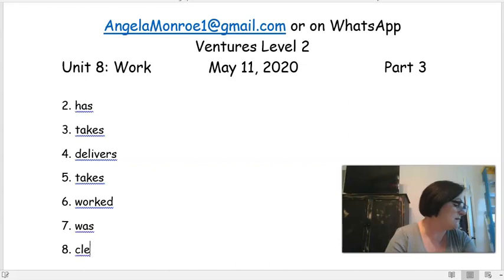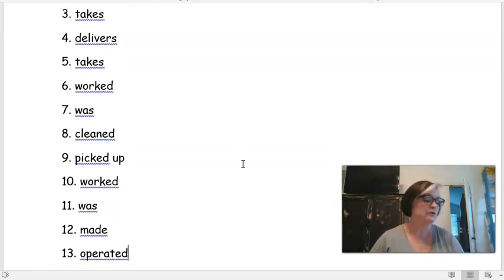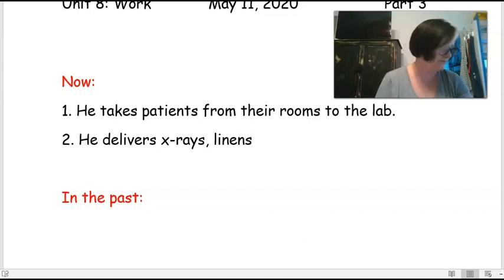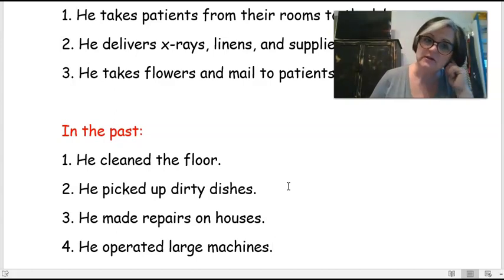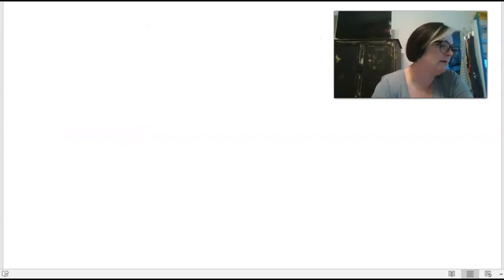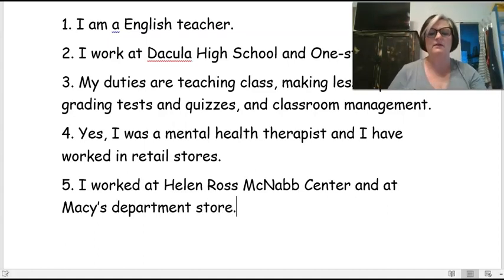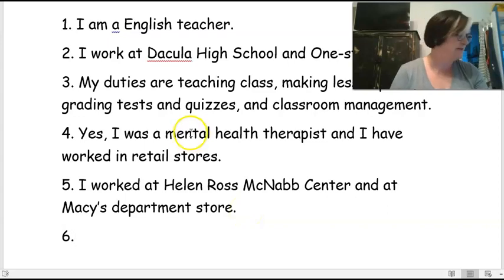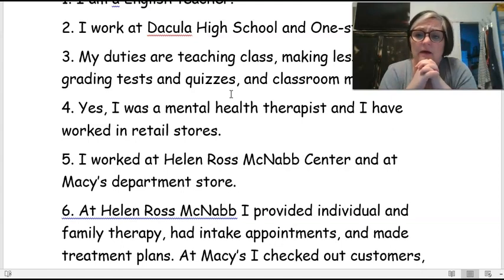Monroe, Angela Buford Ventures 2 20200511 Part 3